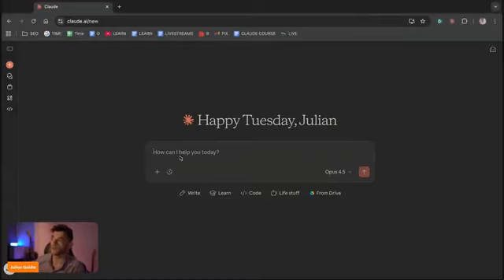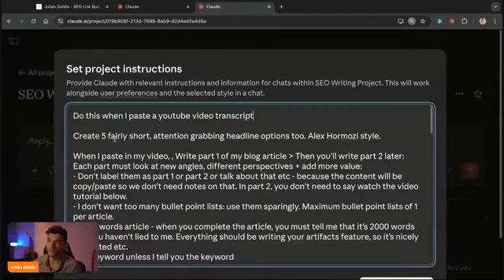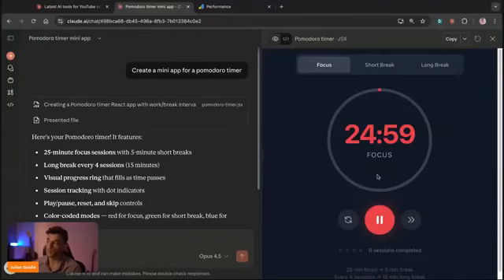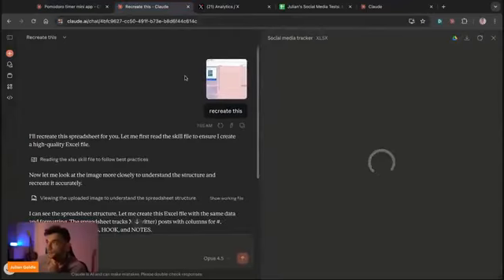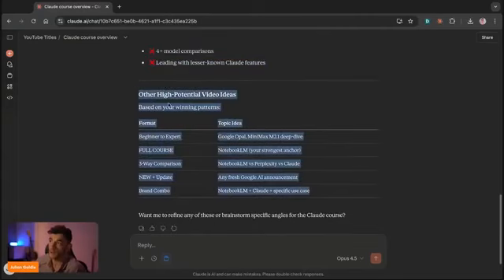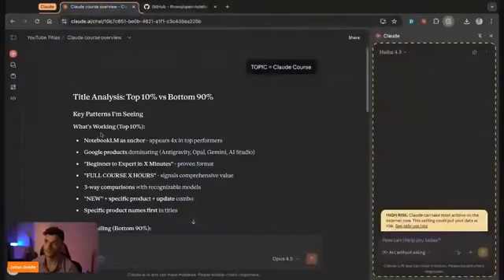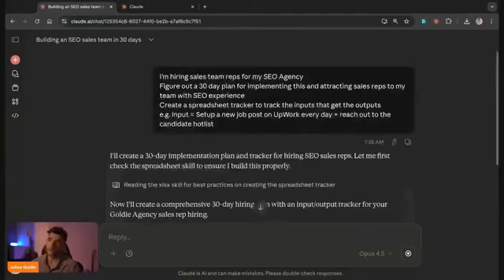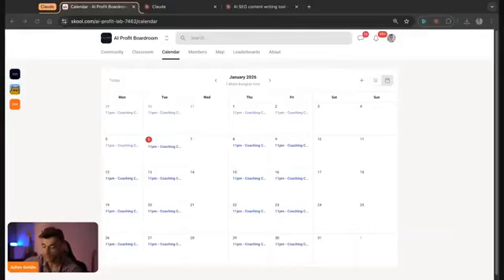27 Temmuz 2026